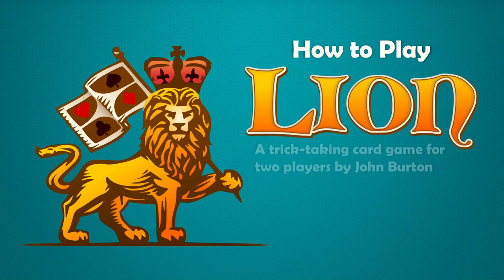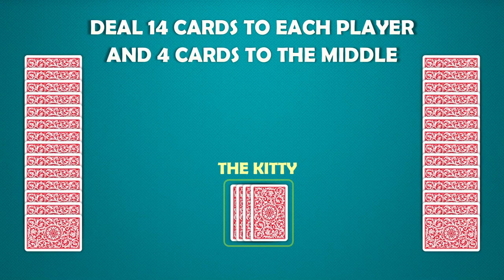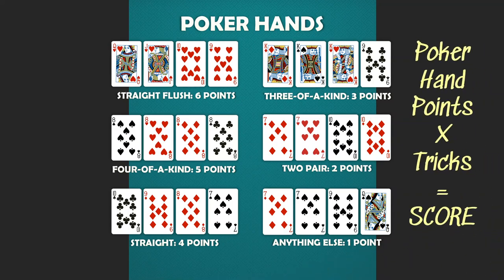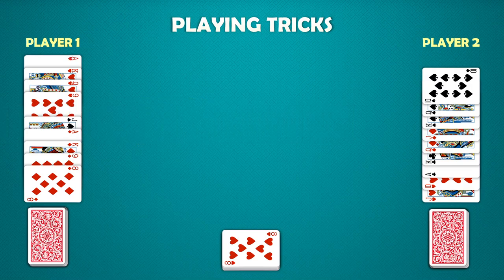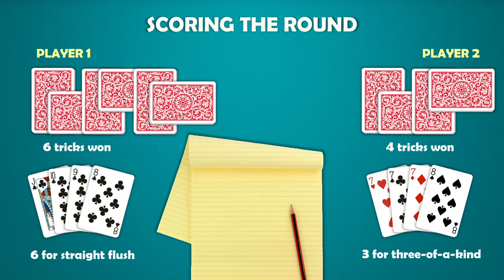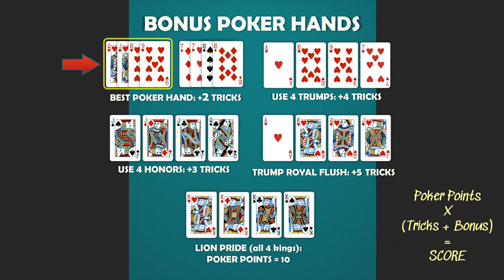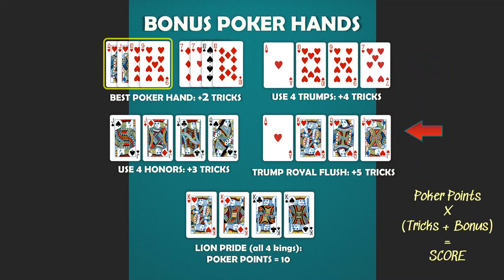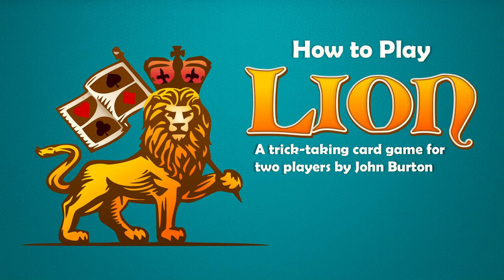How to play Lion: A unique 2-player trick taking game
Lion is a traditional-style card game with Trick-Taking and 4-card poker hand scoring. Players must set aside 4 of their cards during the trick-taking phase to use for a 4-card poker hand at the end of the round. This creates a unique strategic tension where players must balance the strength of their trick-taking hand with the strength of their 4-card draw hand to score the maximum points per round against their opponent. The rules are short and easy to learn.  Here's the link to the PDF:

0:00 Intro
0:14 Setup
0:36 Deal
0:48 Trick-Taking
1:11 Poker Hands
1:57 Gameplay
2:38 Scoring
3:05 Winning
3:16 Bonus Hands
4:52 End